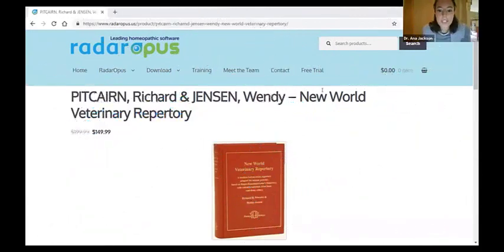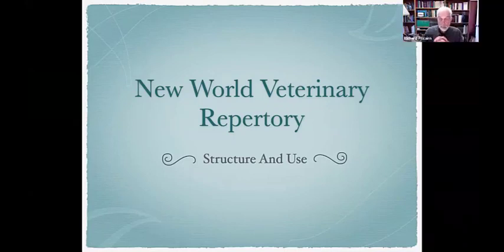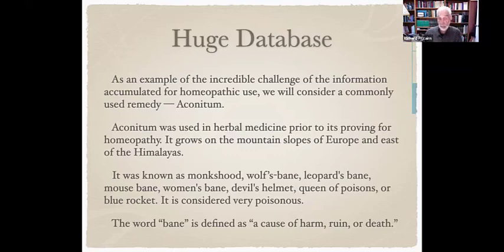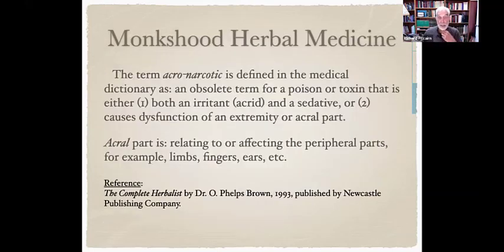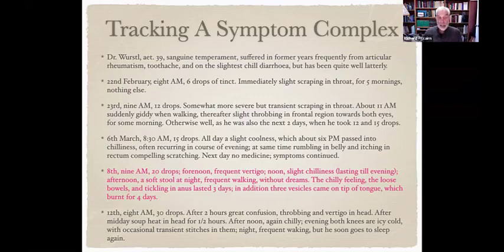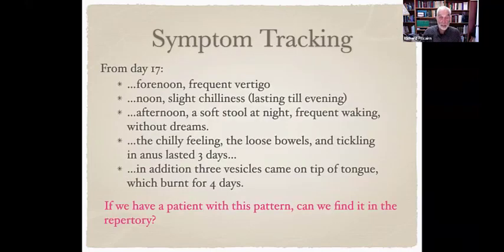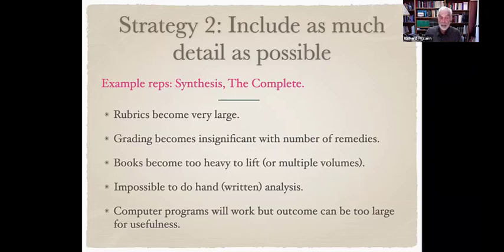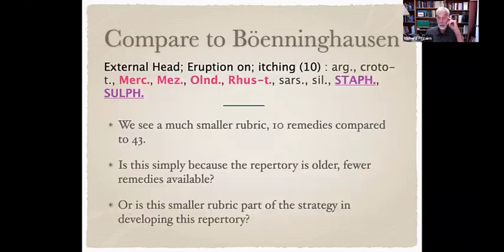New World Veterinary Repertory Interviews Drs. Richard Pitcairn & Wendy Jensen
Radar Opus interviews Dr. RIchard Pitcairn and Dr. Wendy Jensen about their New World Repertory, an invaluable contribution to the field of homeopathy.